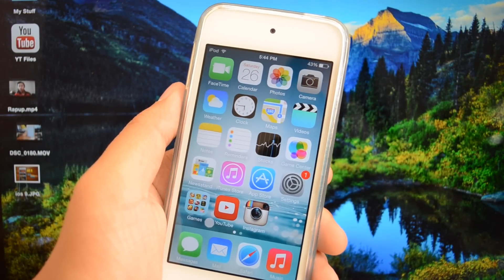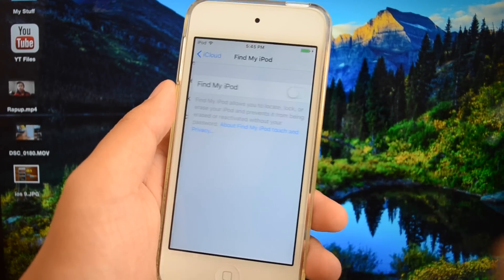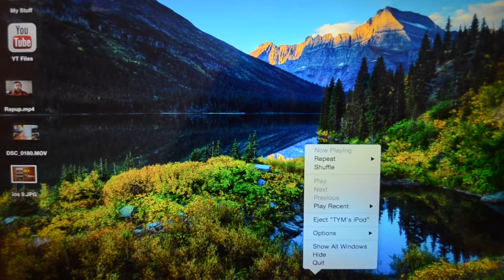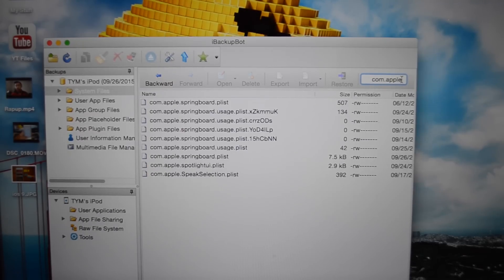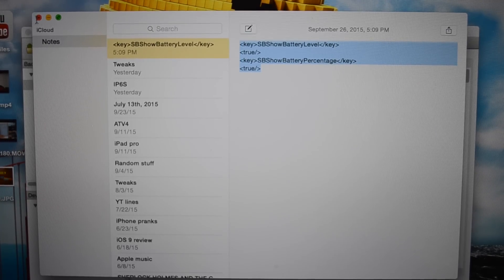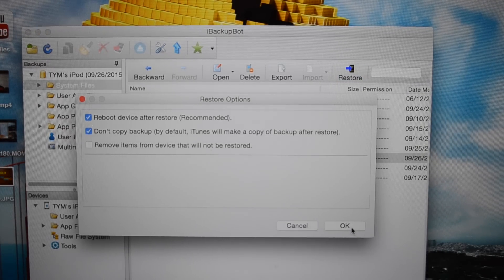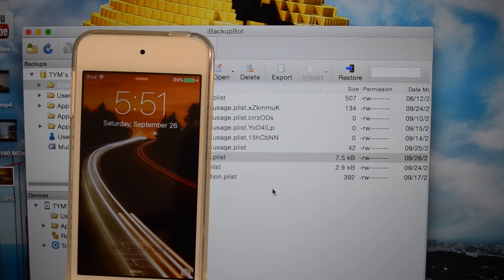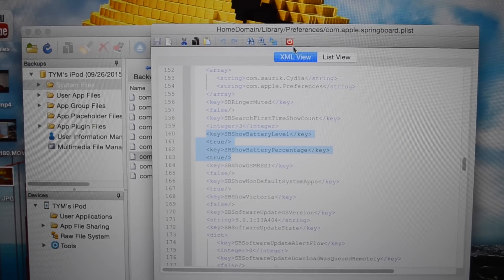Enable iPod Battery Percent iOS 9 NO JAILBREAK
This quick and simple guide will help you enable battery percentage on your iPod touch without using a jailbreak.

As you may know, the iPod touch lineup has never received the ability to display battery percentage in its status bar. This is due to the lack of hardware in the incredibly small and thin devices. Using the above process, you can essentially "force" the iPod into showing a percentage; however, it may not be entirely accurate due to hardware limitations.

This process is supported on any version of iOS 9 and will also work for iOS 8 and 7. iOS 10 is currently not supported.

The file name to search for in iBackUpBot is called "com.apple.springboard.plist"

You may turn on Find My iPod after completing the process.